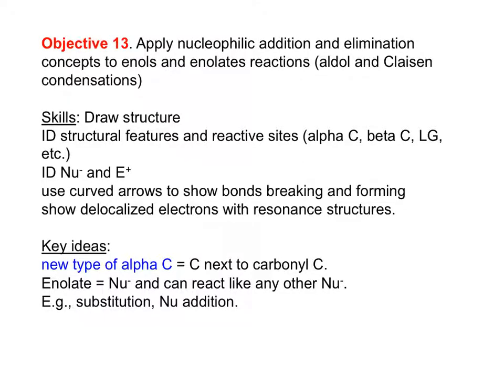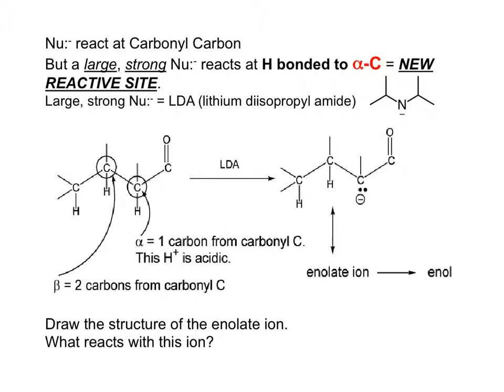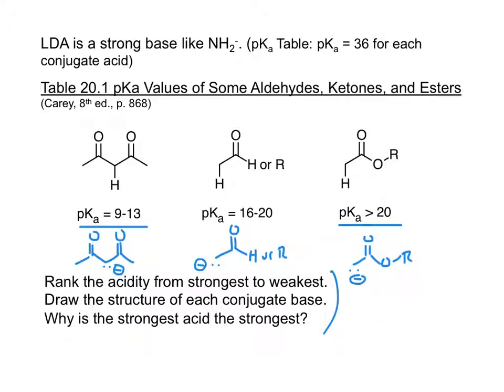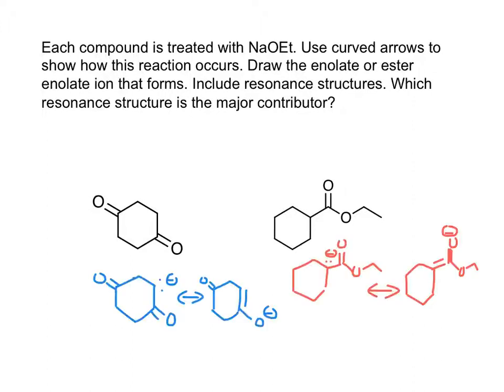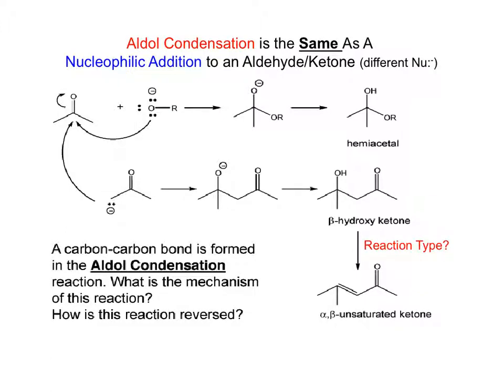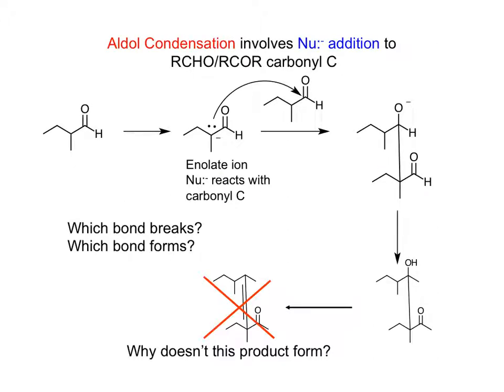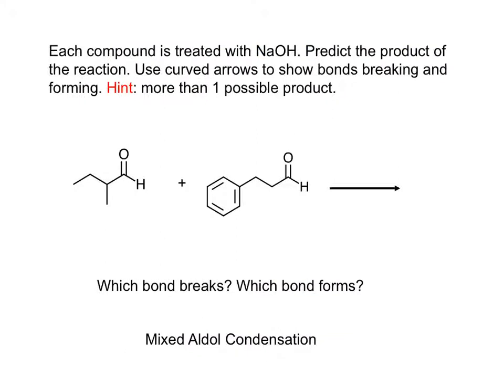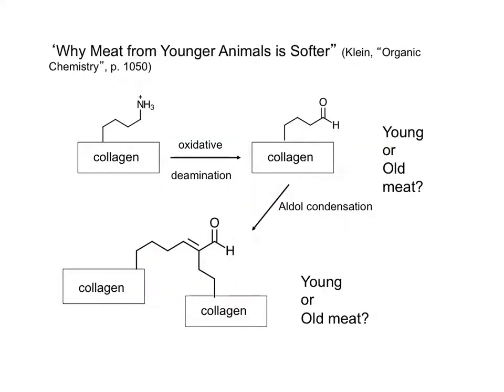Organic Chemistry II: Aldol condensation reaction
Chem 12B Objective 13: apply nucleophilic addition to aldol condensation reactions